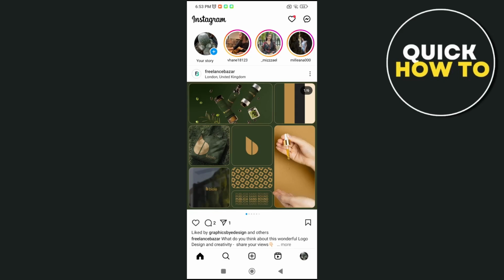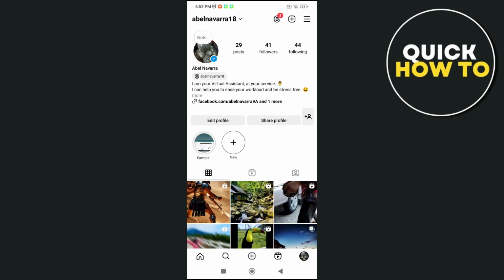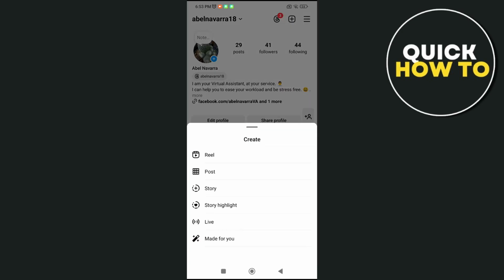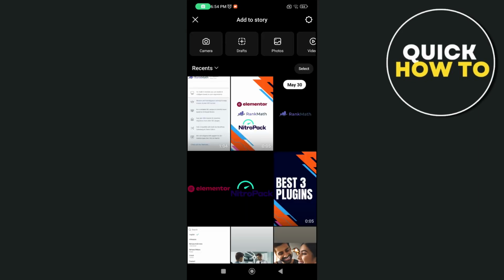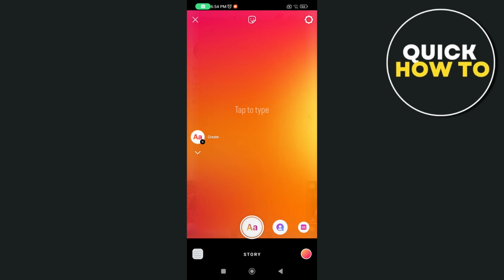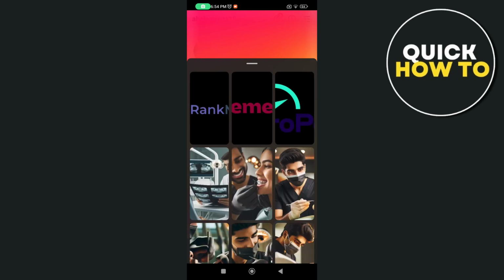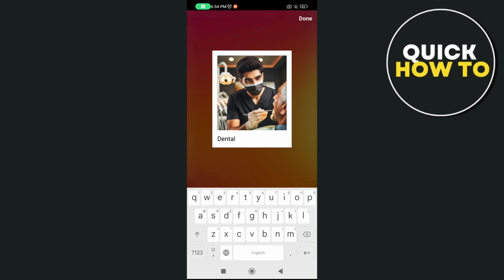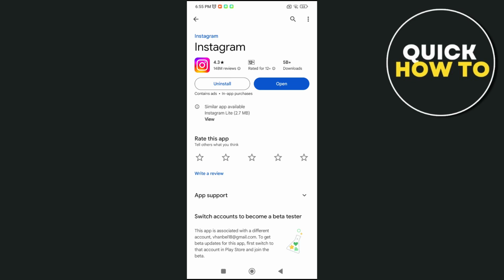How To Add Shake To Reveal In Instagram Story (Easy)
Learn How To Add Shake To Reveal In Instagram Story (Easy)